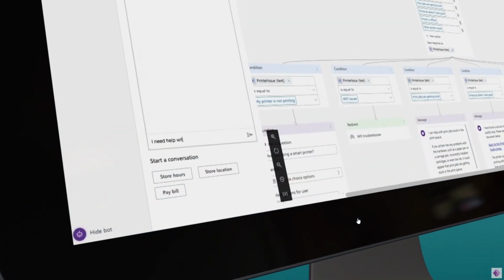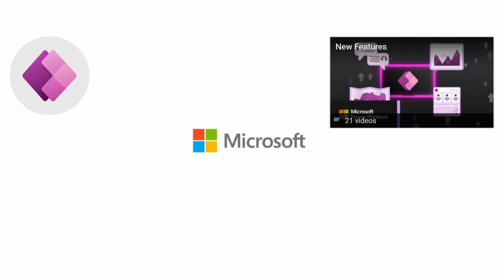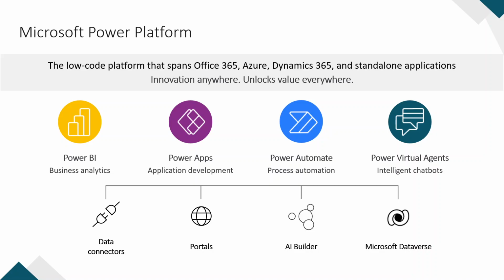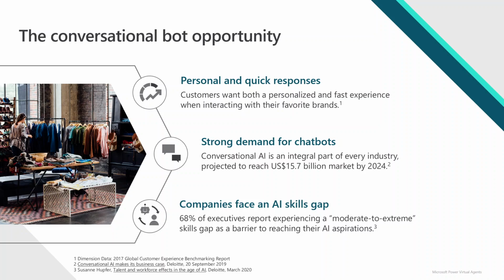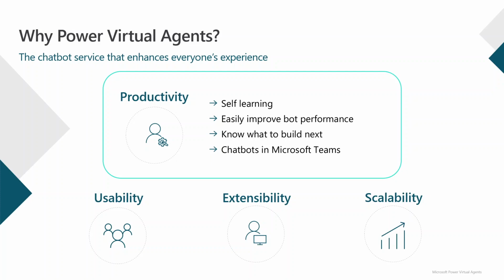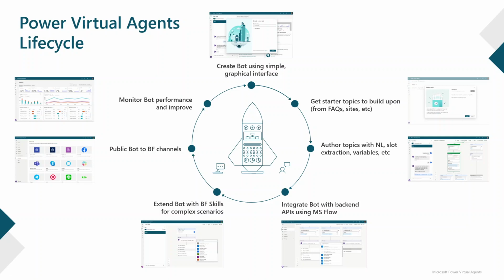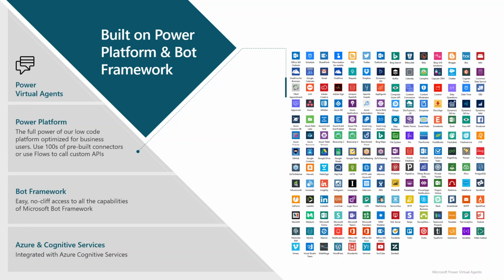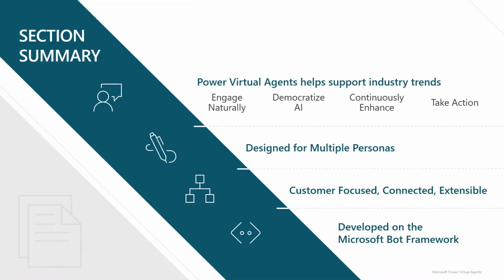PVA - 1A Course Introduction